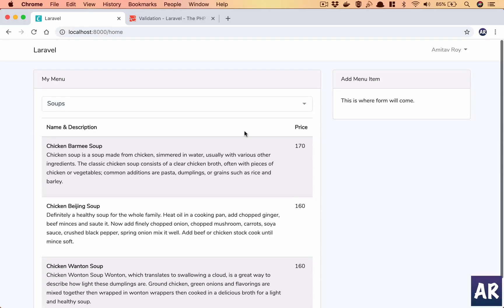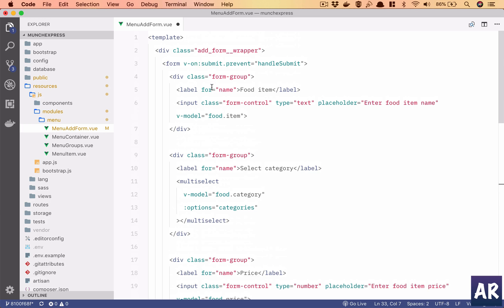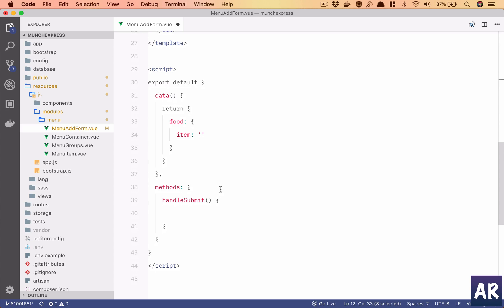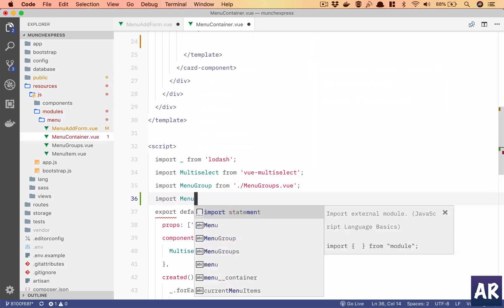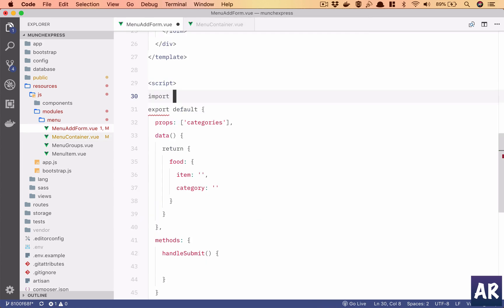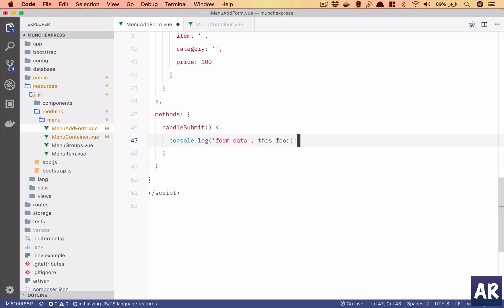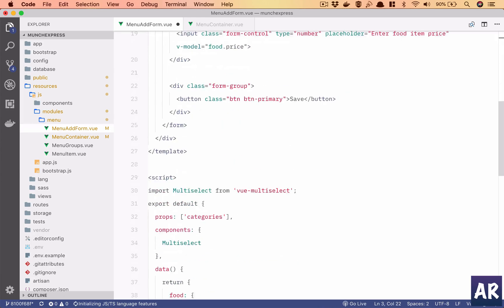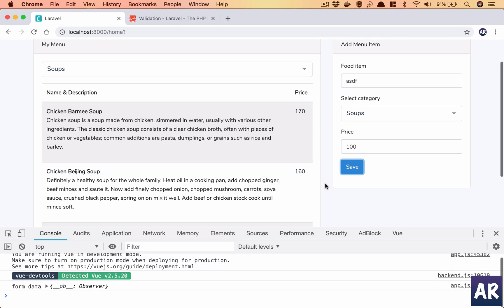MunchExpress 07 Working with Forms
In this video, we will work on creating the form and handling the functionality to create a new Menu item.